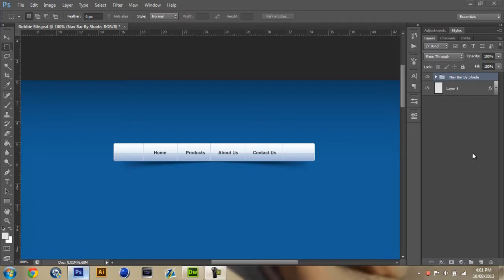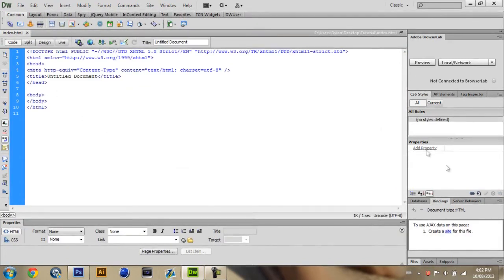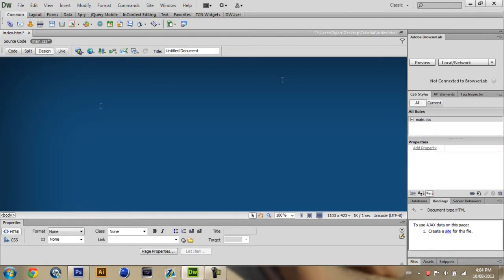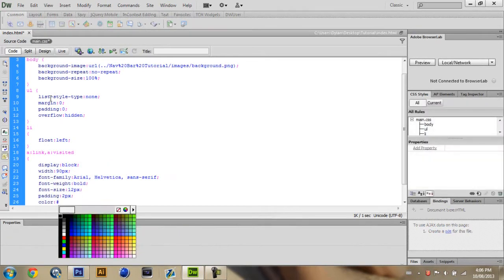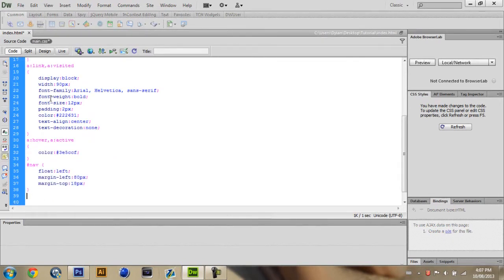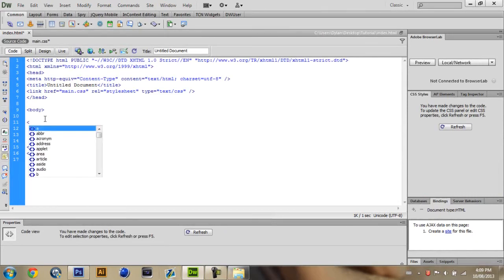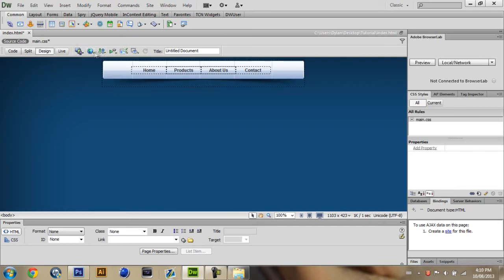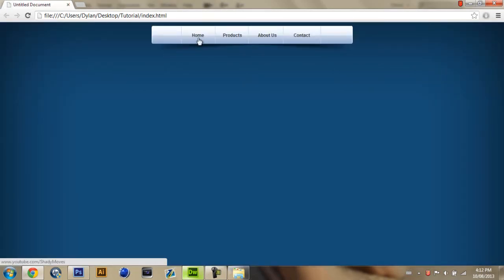Tutorial #1 | How To Code a Nav Bar | By Shade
**READ IMPORTANT**
Whats up guys, Shady here bring you my first tutorial. This tutorial is how to make a Navigation bar. If this tutorial helped you out in anyway please leave the video a like and even comment on what you think. If you guys would like me to do more tutorial let me know what kind you wanna see.

**Small Update**
Just wanted to say sory for being so inactive lately i havent been motivatied and just havent had time to make any video's But i got a ton of ideas so expect lots more speed arts and tutorials! Thanks